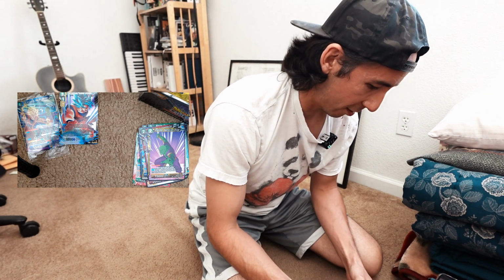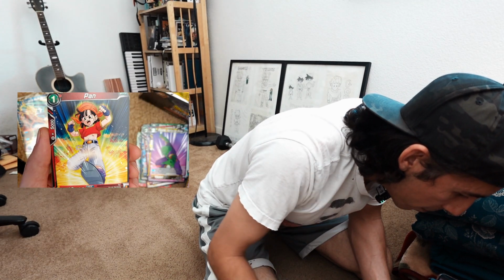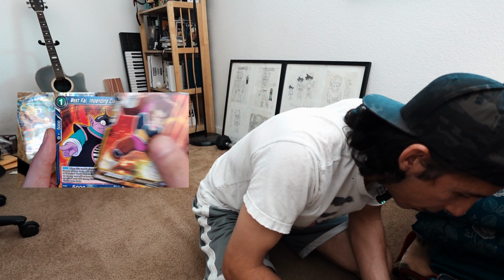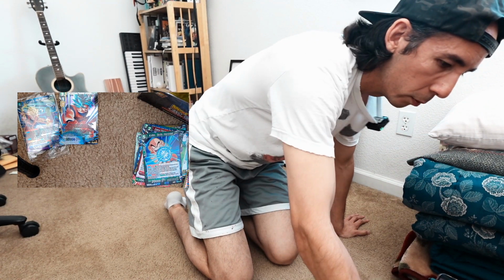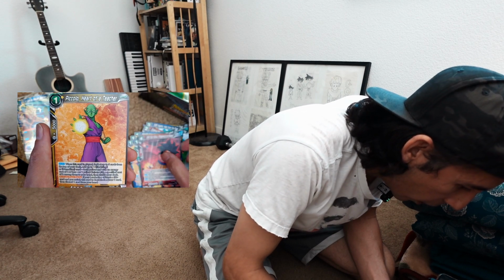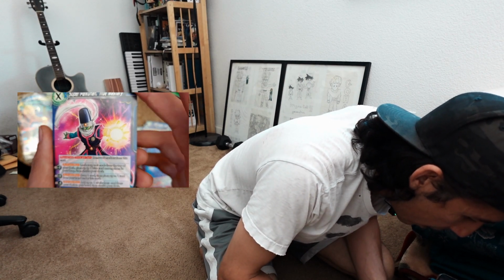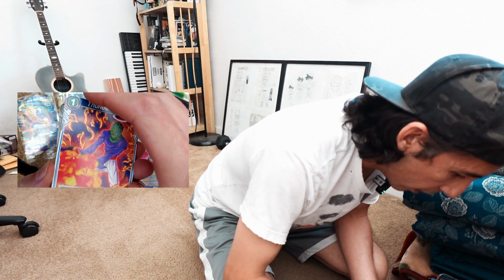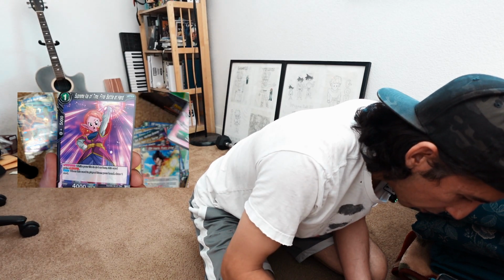144 cards for Dawn of The Z-Legends Booster Box opening part1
What better way to celebrate Dragon Ball and Akira Toriyama and his legacy with some down to earth pushups for pulling some cards?

If you're looking to start doing pushups all it takes is one, and then two, and sooner than you know it you won't have to think about it anymore.

This video is inspired by and in tribute to the one and only, Akira Toriyama.

I hope this inspires you.  I wonder what we'll get in the last half of the box!

This channel covers all things related to the trading and collecting card gaming realm and perhaps maybe extend into tabletop games.  From opening booster boxes and collection type products to deck building, game strategies, good and bad card sleeves and card protection.